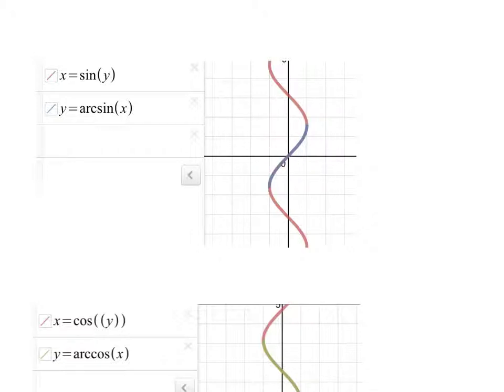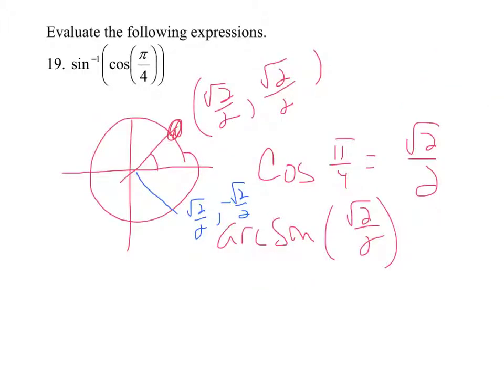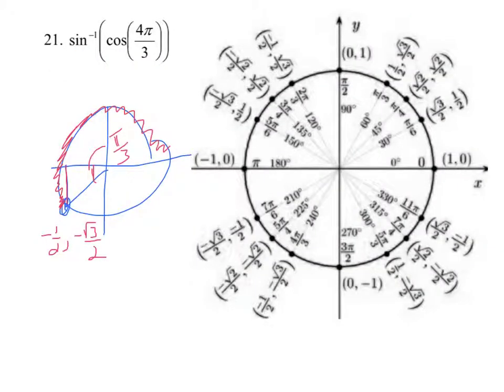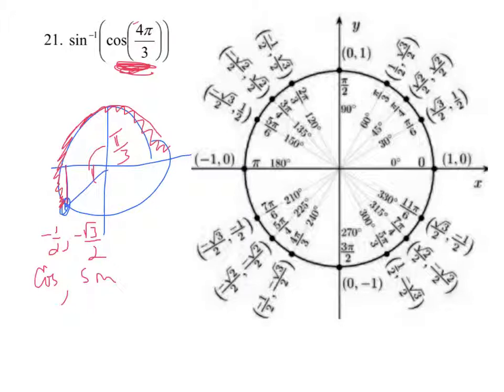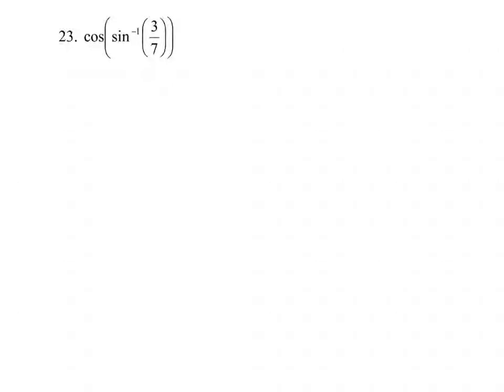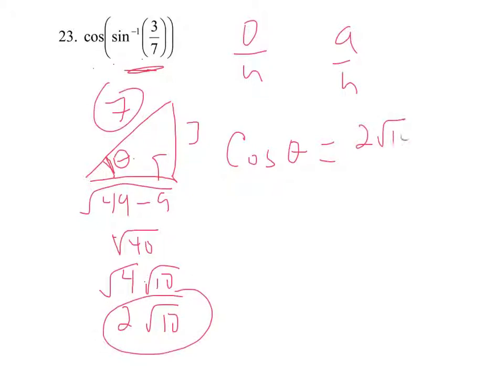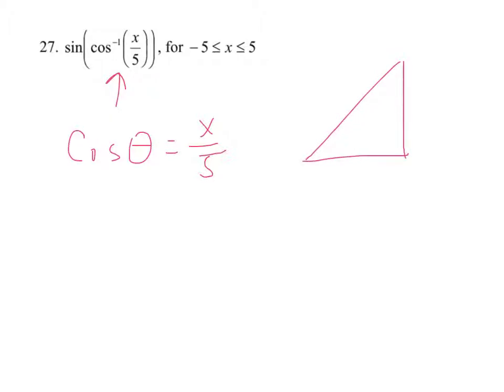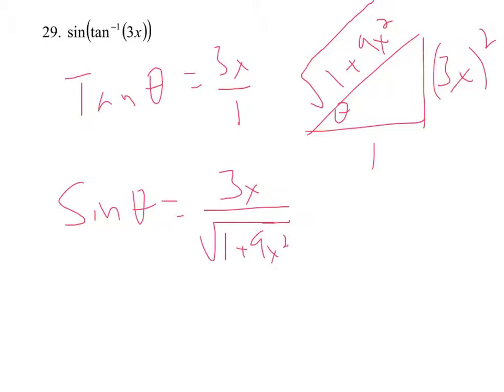Lippmann p 386 19-29 odds